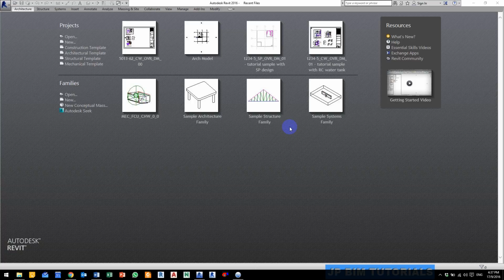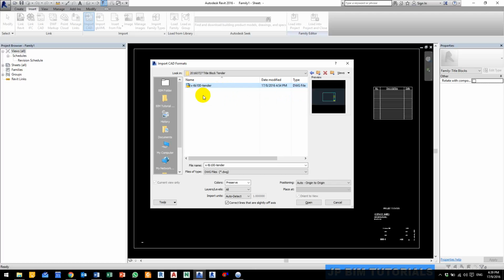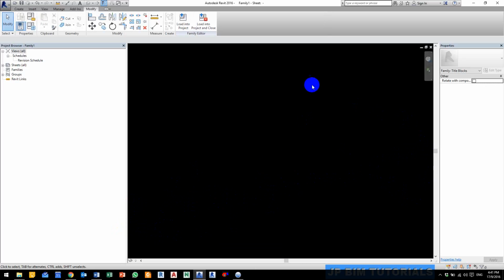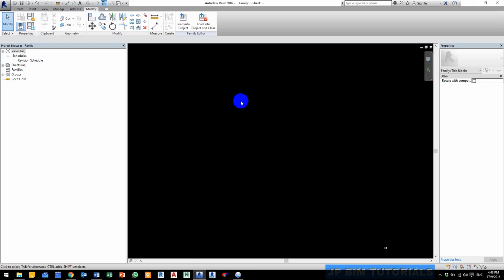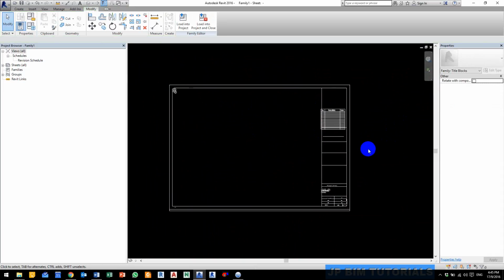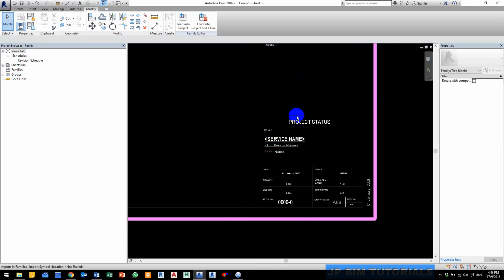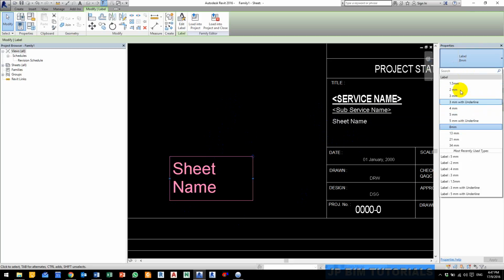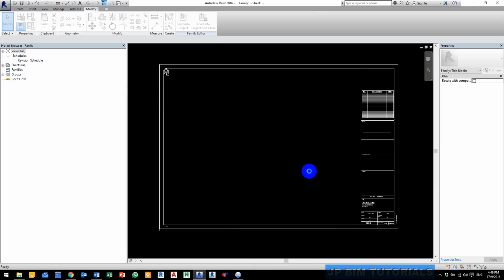1.1 Creating A New Project Title Block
This video teaches you how to create a title block in Revit using an AutoCad title block.